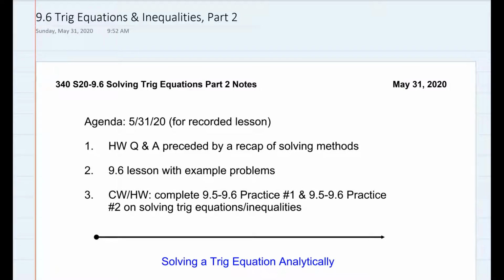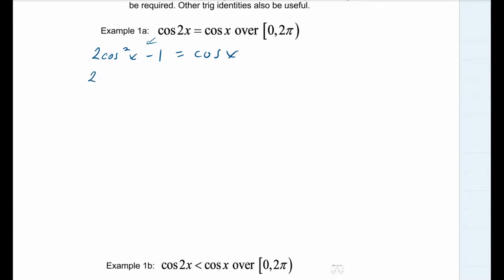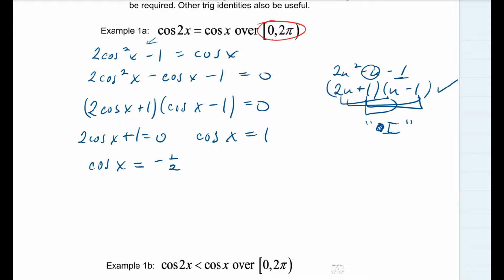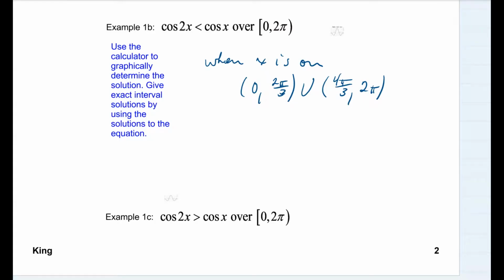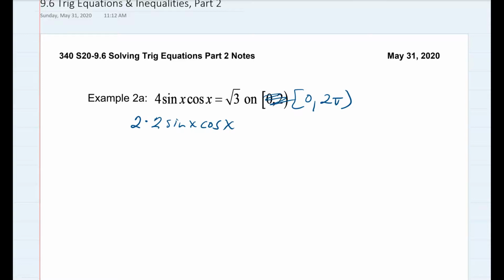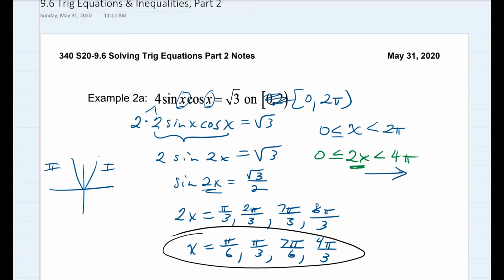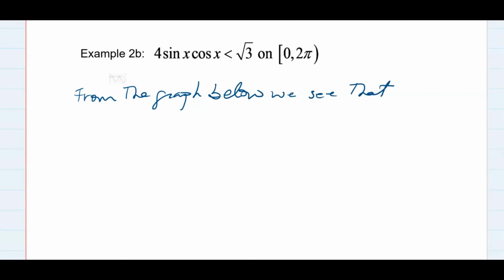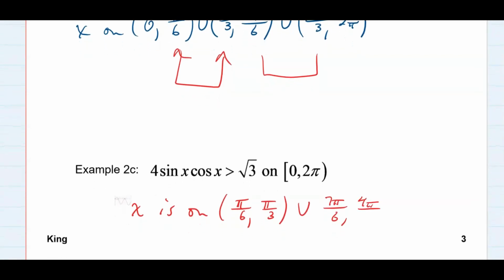340 S20-9.6 Trigonometric Equations & Inequalities Part 2a Notes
Solving Trigonometric Equations & Inequalities